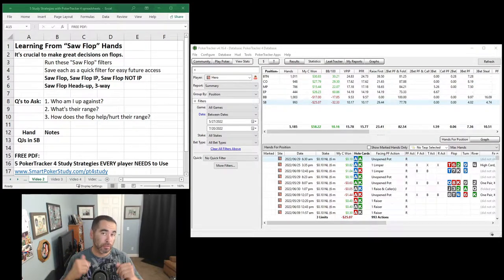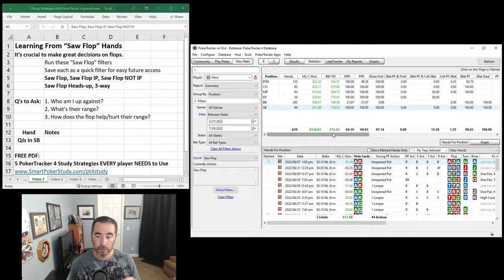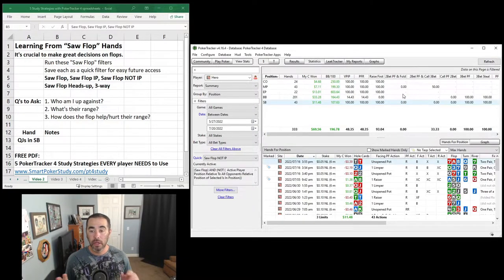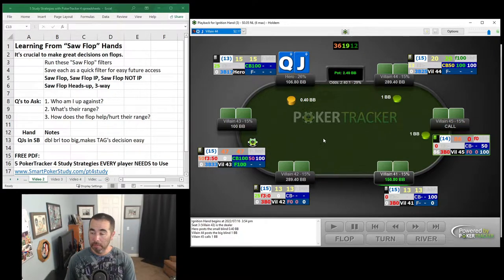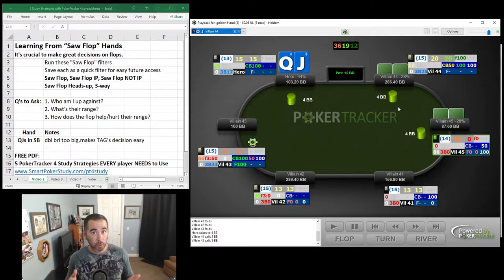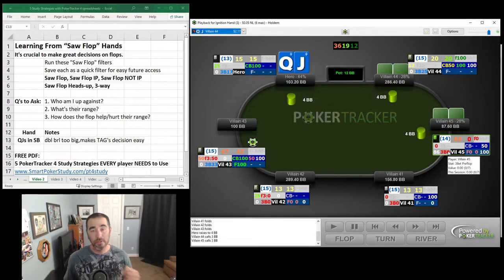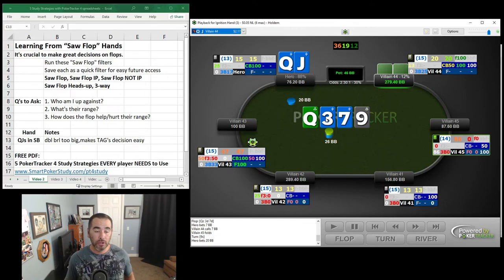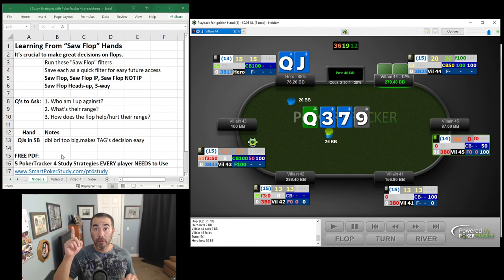Value owning myself on the turn | PokerTracker 4 study time (PLUS FREE GUIDE)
Here are the 5 most useful "Saw Flop" PokerTracker 4 Quick Filters along with 3 super useful questions to ask as you review hands.

The Get More From PokerTracker 4 Course: 7 hours of video training